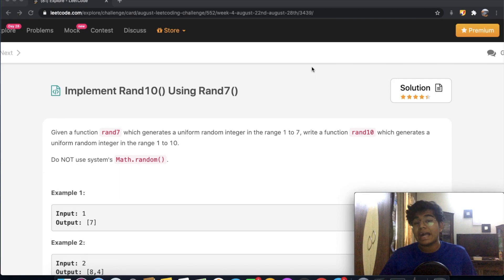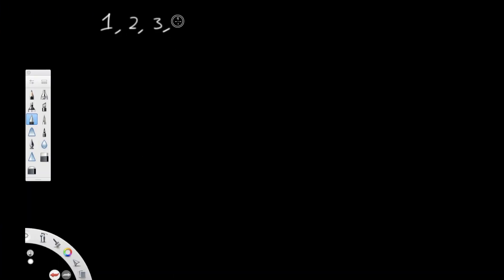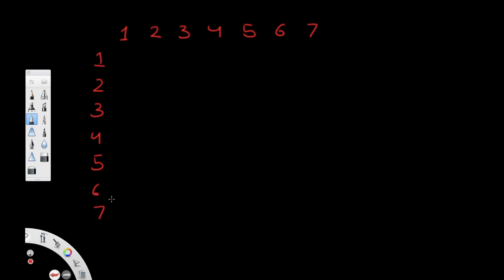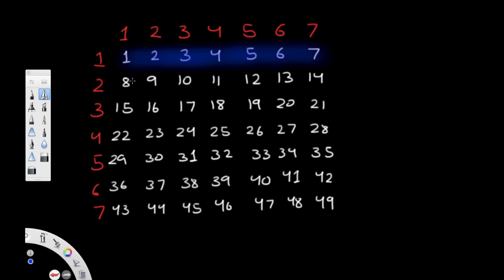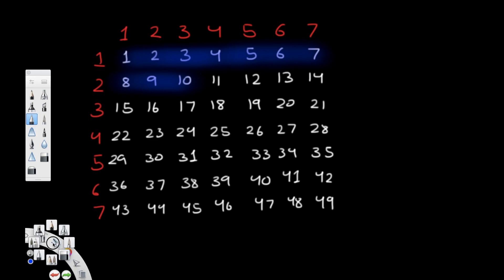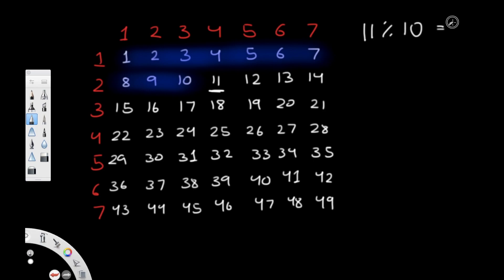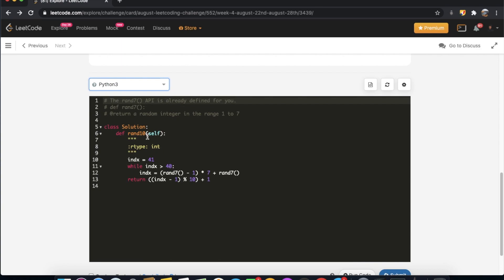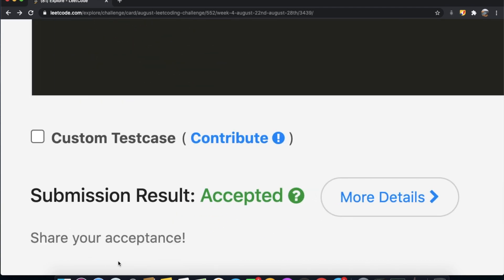Implement Rand10() Using Rand7() | Leet code 470 | Theory explained + Python & C code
This video is a solution to Leet code 470, Implement Rand10() Using Rand7(). I explain the question and the best way to solve it and then solve it using Python.